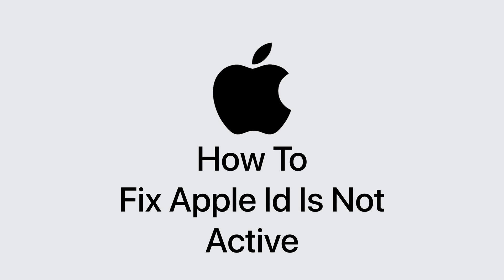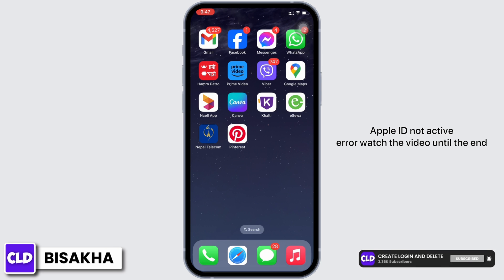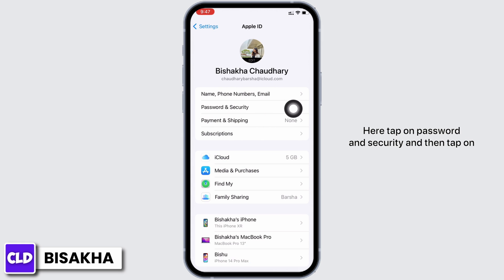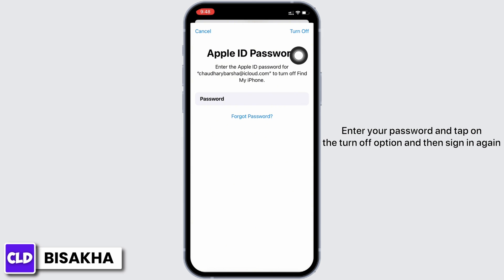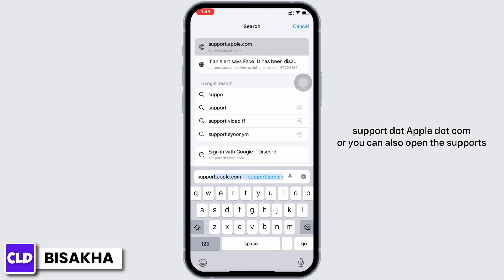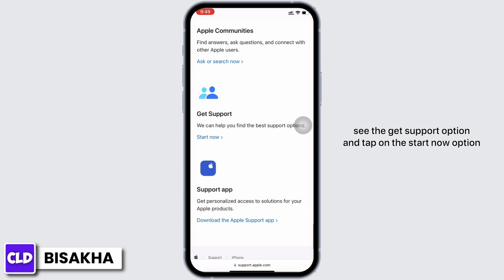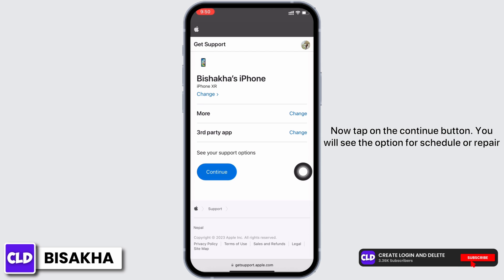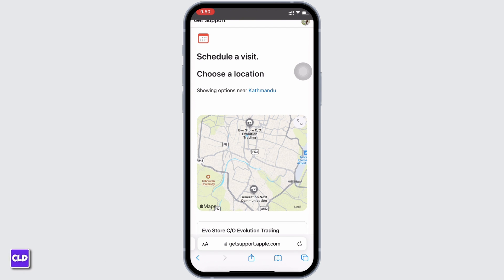How To fix Apple Id Not Active - Verification Failed iOS 16 /17 (2023)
In this tutorial, we'll offer a comprehensive guide on how to fix the 'Apple ID Not Active' error. We'll cover various troubleshooting methods, from basic checks to more advanced steps, ensuring that your device is back up and running with your Apple ID fully functional.

👋 Welcome to Create Login And Delete! This video is a must-watch if you're experiencing the 'Apple ID Not Active - Verification Failed' error on iOS 16 or iOS 17. This common issue can be a real headache, especially for those relying heavily on their Apple devices for daily tasks.

Tips for Fixing Apple ID Not Active Error
🔗 If you have any questions or need further assistance with resolving the 'Apple ID Not Active' error on iOS 16 or 17, feel free to leave a comment below, and we'll do our best to help you out. Remember to like the video if it helps you, and share it with anyone who might be facing similar issues.

📱 Timestamps:

0:00 - Introduction
0:05 - Understanding the Apple ID Not Active Error
0:15 - Steps To fix Apple Id Not Active